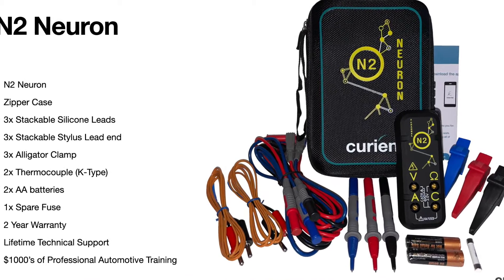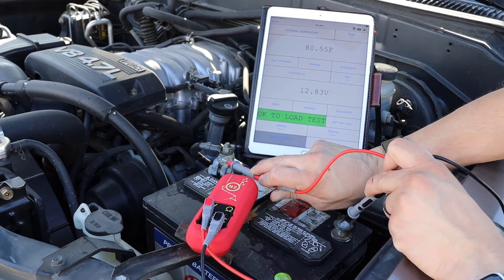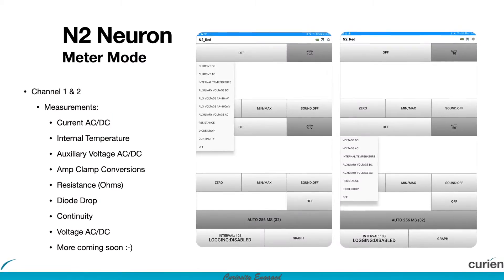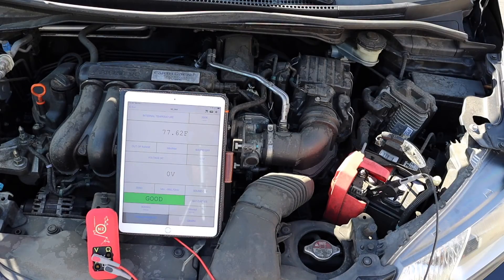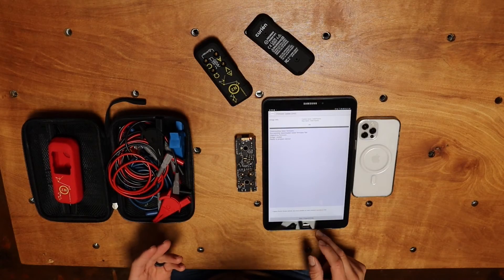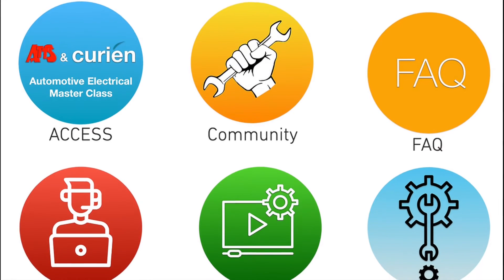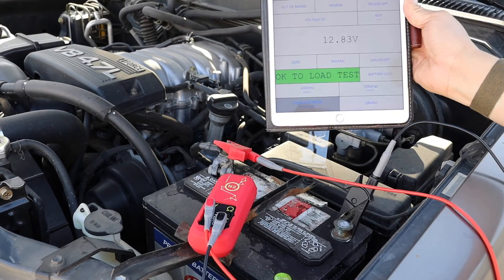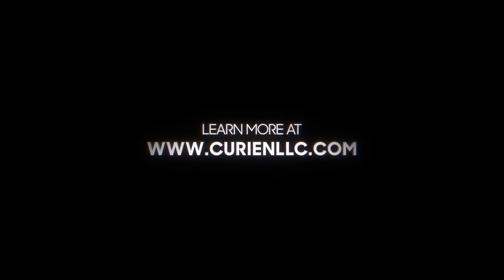N2 2.0 Software Update Explainer Video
The N2 Neuron is the Industry’s first Compact 2 Channel Bluetooth Graphing Meter that is your Answer to Diagnostic Know How.

With built in automotive system and component tests The N2 mobile app automatically ranges and sets up the tool for you and provides pass or Fail testing and instructional videos on what to look for on a given test or component.

Using an iOS or Android application and with every electrical measurement needed in automotive today and in the future the N2 Neuron lets you test and diagnose Parasitic Draws, Battery Systems, Charging Systems, Starting System, Ignition System, Heating and Air Conditioning Systems, Various Voltage Drops and other power factor testing as well.

Because the mobile application and firmware are updatable over the air, the N2 Neuron is a constantly evolving and improving tool, meaning that you stay up to date with the latest repair procedure and diagnostic tips and tricks fed from mechanics around the world.

With Built in Guided Testing Videos, Online Diagnostic User community, Free One on One tool Training, many hours of professional automotive and electrical training videos and so much more, the N2 provides unsurpassed testing capabilities and lets you solve your customers problems the first time.

Ask your tool distributor on how you can do more with the N2 Neuron today.